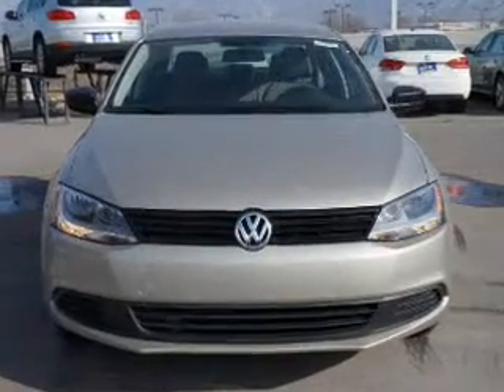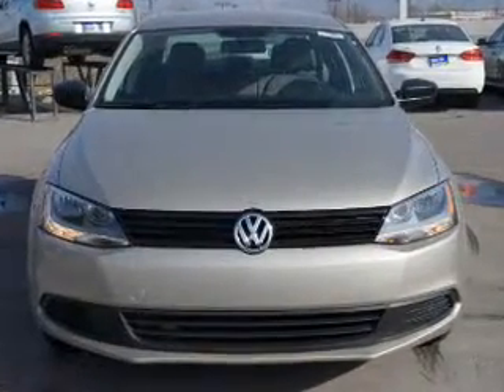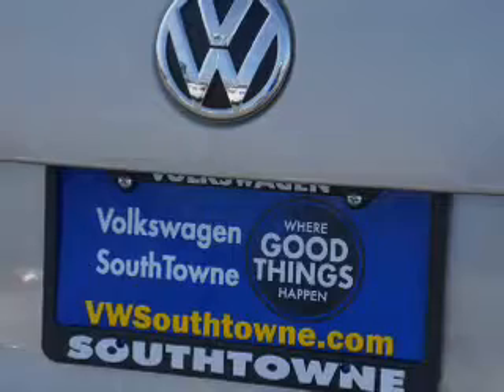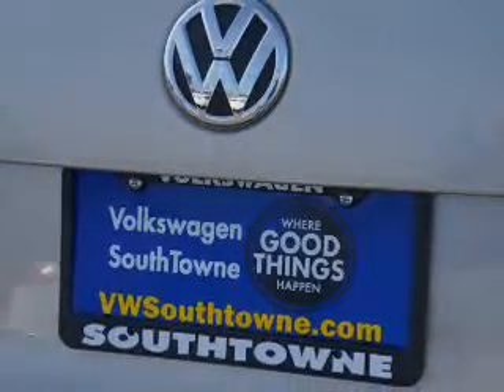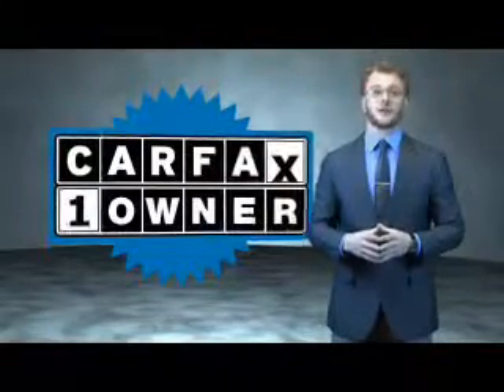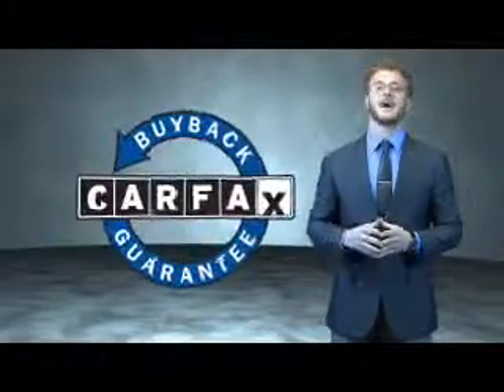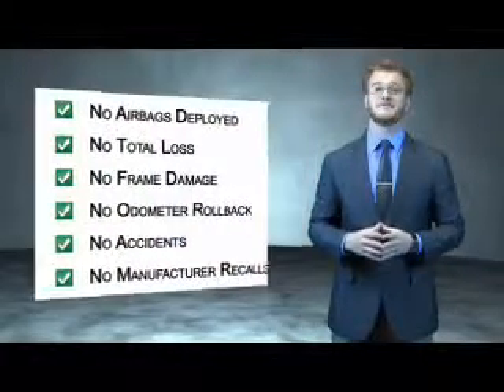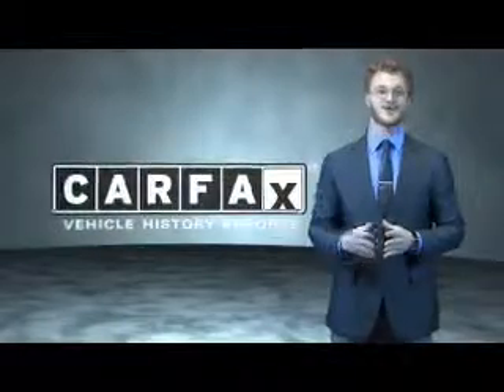2014 Volkswagen Jetta 74623A - Sandy UT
Phone:
Year: 2014
Make: Volkswagen
Model: Jetta
Trim:
Engine: 2.0 liter 4 cylinder FWD
Transmission: 5-Speed Manual
Color: Gold
Mileage: 10292
Address:
VIN:3VW1K7AJ2EM248881